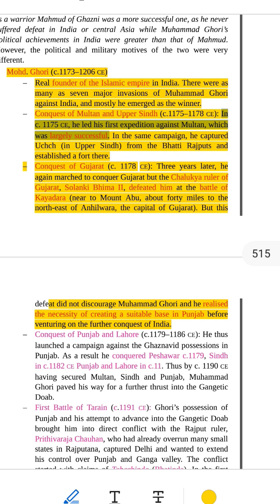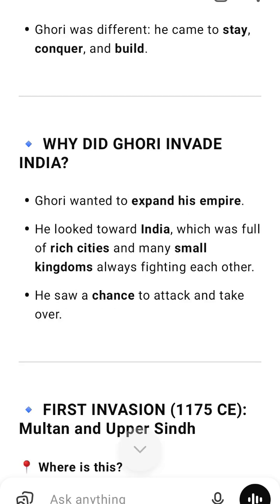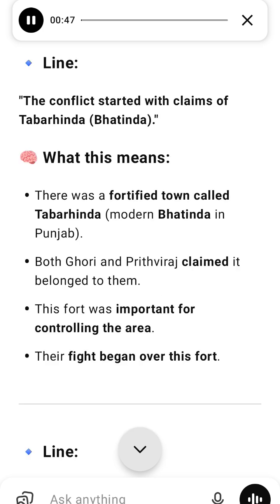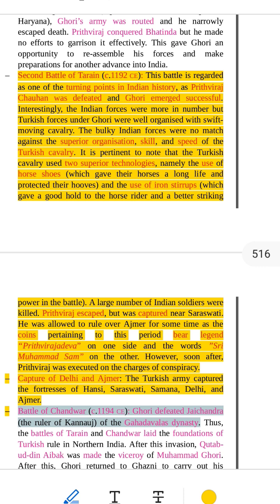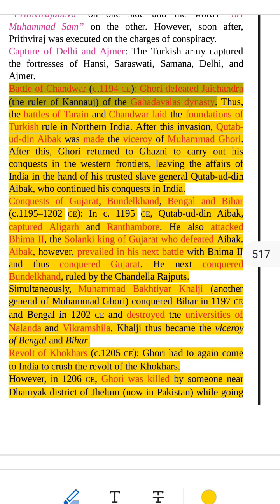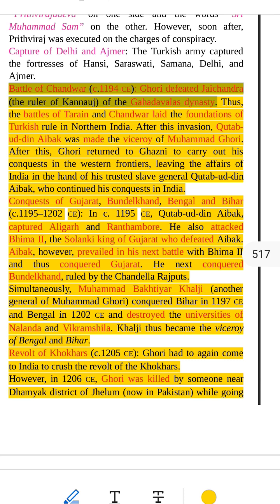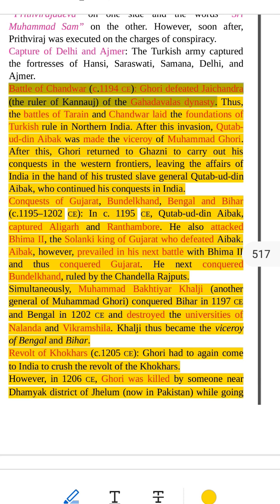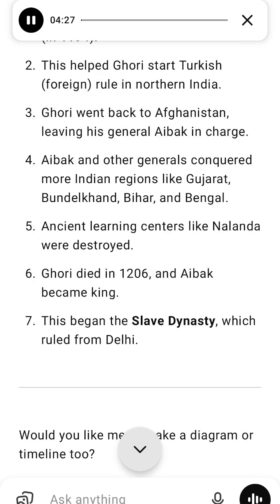Ghurid Empire (part-5)